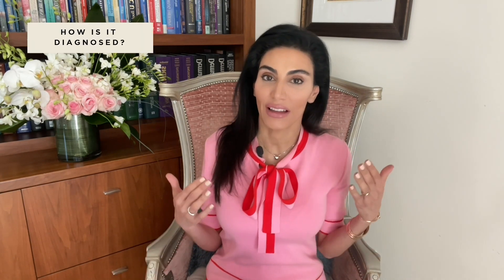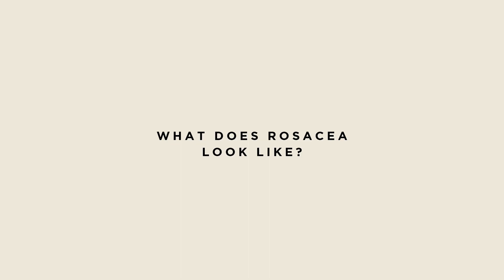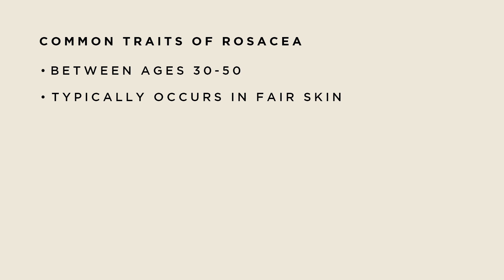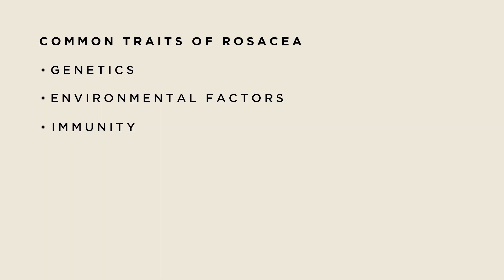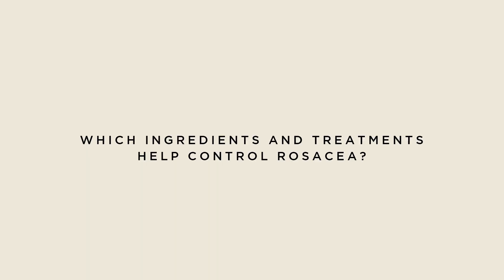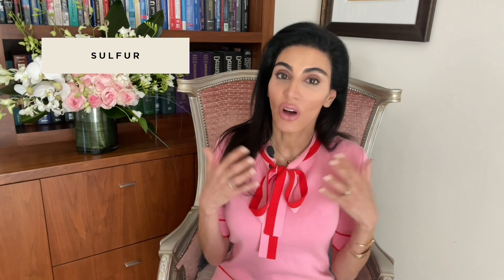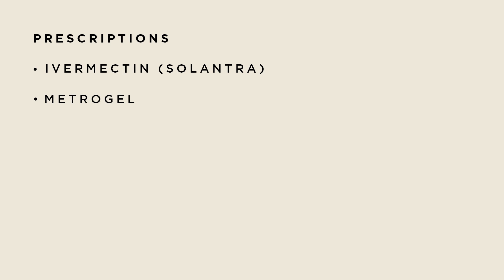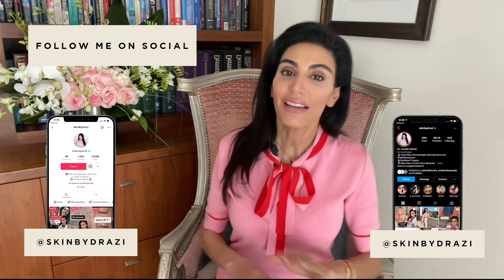Rosacea: Types, Treatments & Tips | Dermatologist Deep Dive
Here is a highly requested video covering all things rosacea! I go over the main forms of rosacea, including how to identify the types and know what treatments suit each type depending on your skin. I cover everything from how rosacea impacts the skin, to how to keep rosacea at bay. As always, make sure to consult your dermatologist before making any big changes in prescriptions and/or products that carry heavily concentrated active ingredients.

Time Stamps:
0:00 Intro
0:38 What rosacea looks like
1:27 Why rosacea occurs
3:30 Disclaimer on stopping rosacea
3:50 Erythematotelangiectatic rosacea
4:06 Lasers to help rosacea
4:50 Rhinophyma & procedure
5:15 Ingredients & treatments to help control rosacea
5:52 Prescriptions for rosacea
6:22 Ocular rosacea & prescription
6:48 Natural remedies for rosacea

Prescriptions Mentioned:
- Ivermectin | Soolantra
- Metrogel
- Doxycycline

The content of this page is for educational and informational purposes and does not constitute formal medical advice. Please do not use or distribute images herein without written permission.